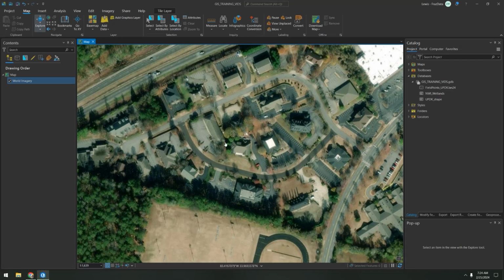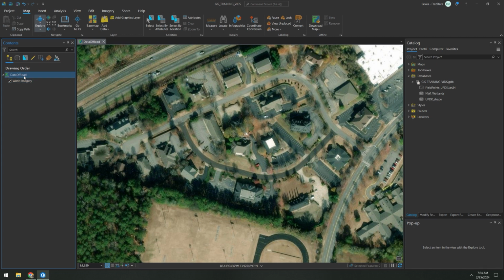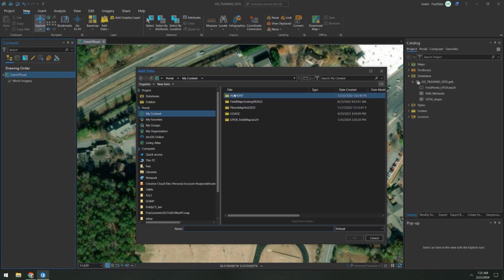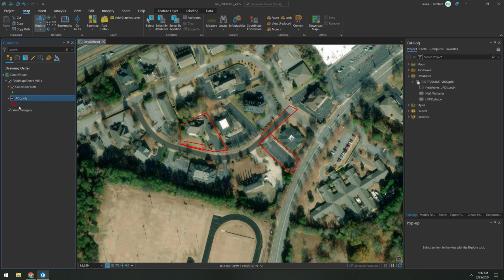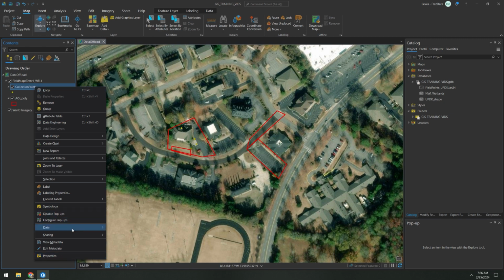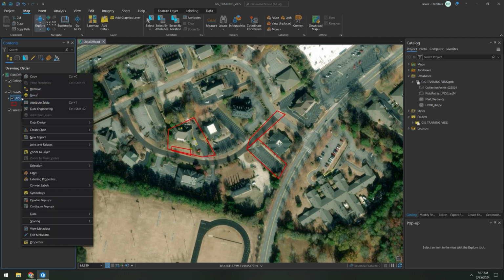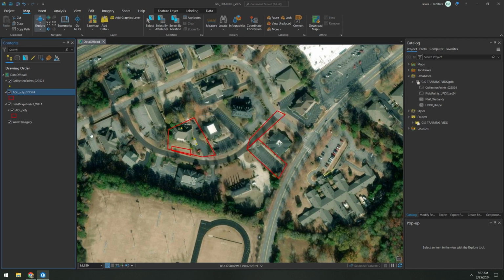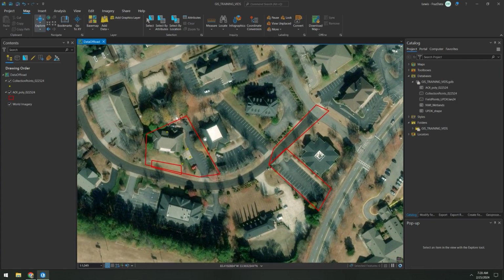NAI GIS - How to offload data from ArcGIS Online in ESRI ArcGIS Pro 3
Overview on how to offload data collected in ArcGIS Online / Field Maps to a local geodatabase or folder in ESRI ArcGIS Pro 3.2 for Windows.